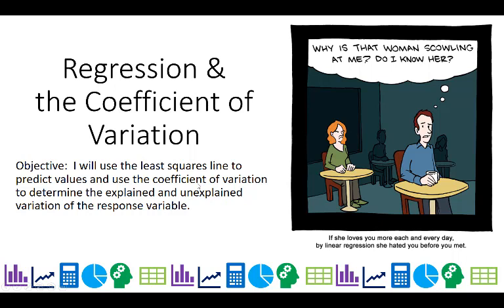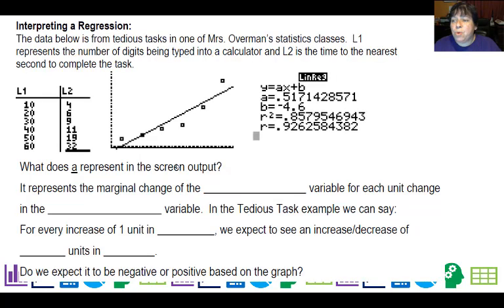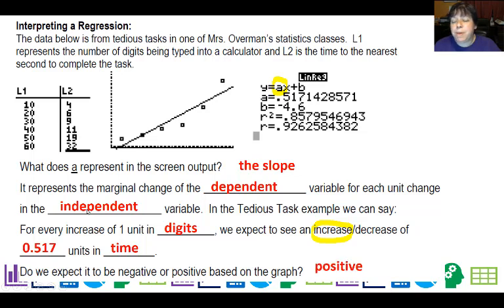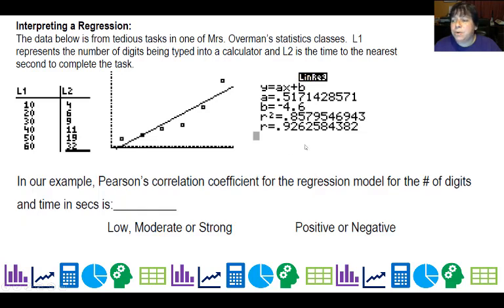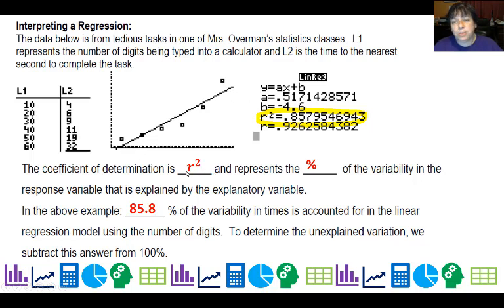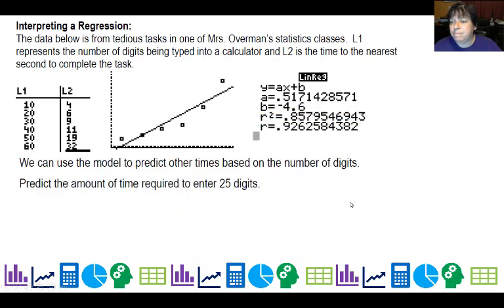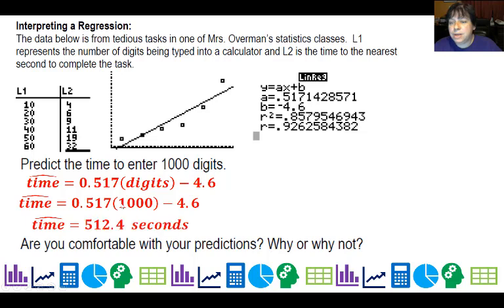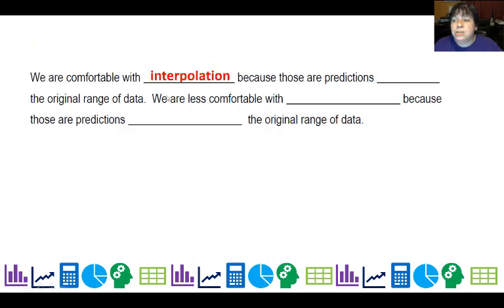Coefficient of Variation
How do we interpret a, b and r squared from our regression?